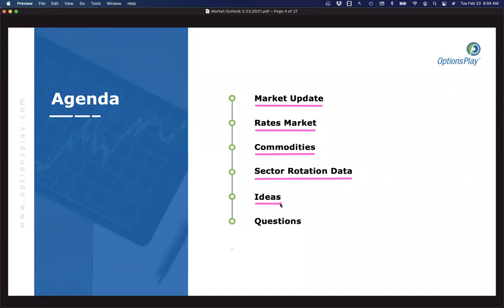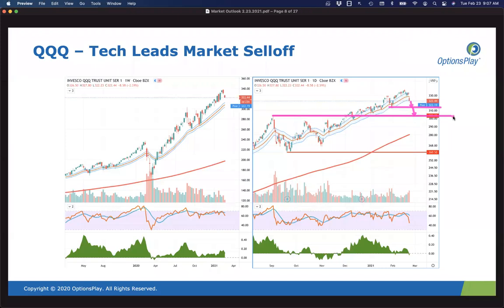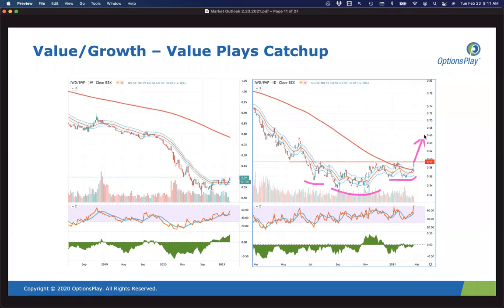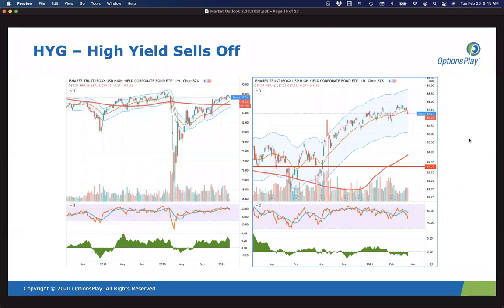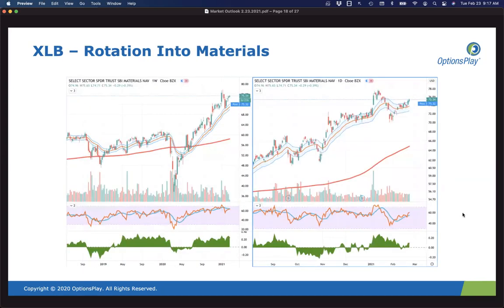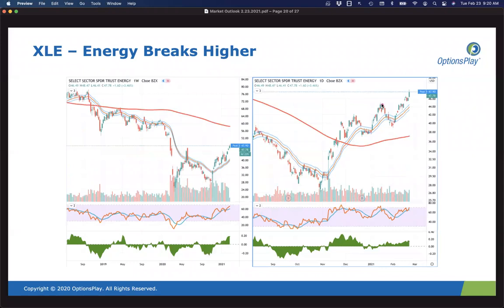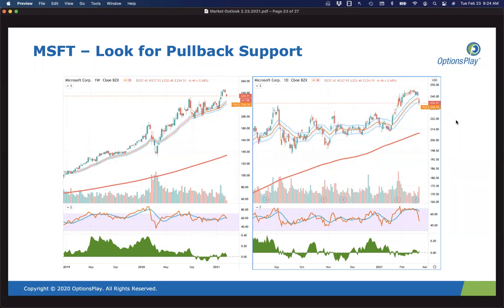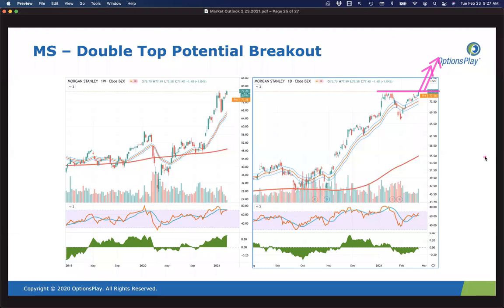Fear of Relief l Market Outlook l Feb 23, 2021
Join Tony Zhang, Chief Strategist of OptionsPlay & CNBC Contributor of Options Action as we discuss the selloff in growth stocks spark a fear of market volatility.